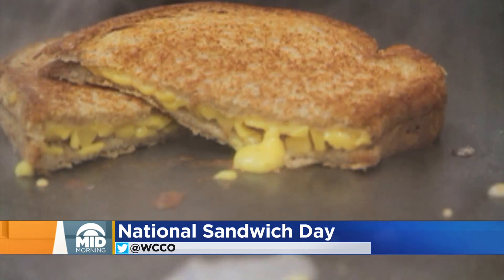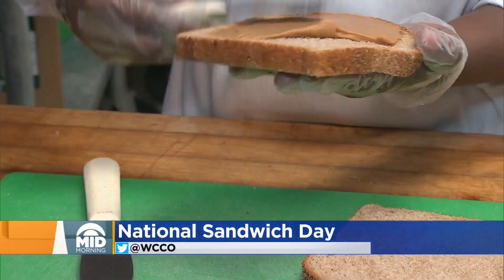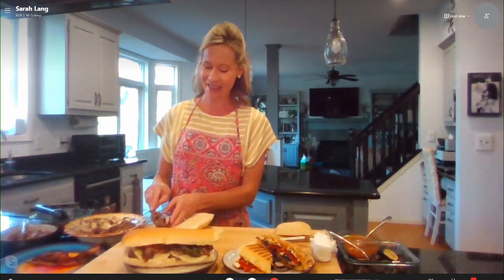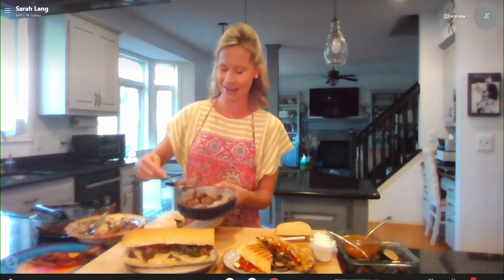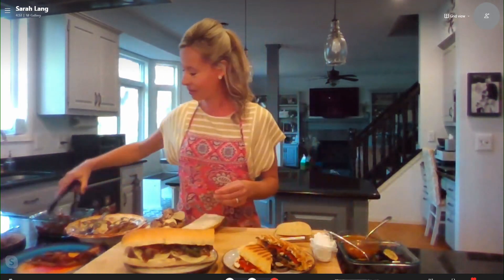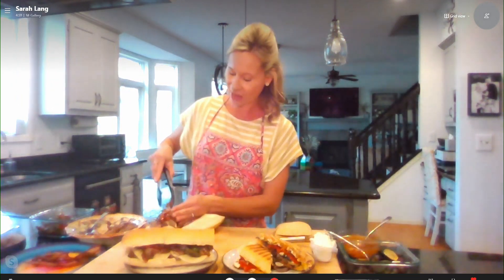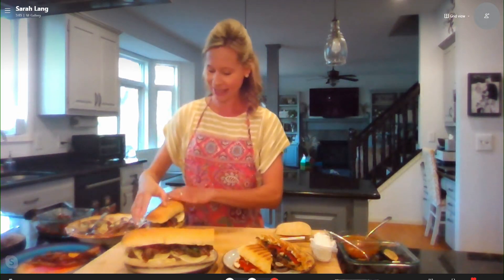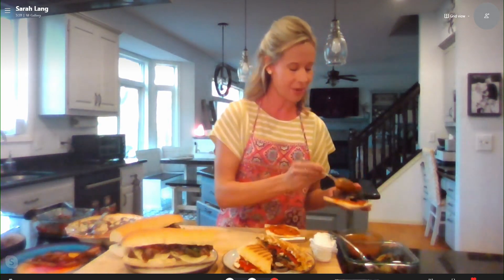Food Interview: National Sandwich Day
Sarah Lang, from Erbert & Gerbert’s sandwich shops, joins us on National Sandwich Day.